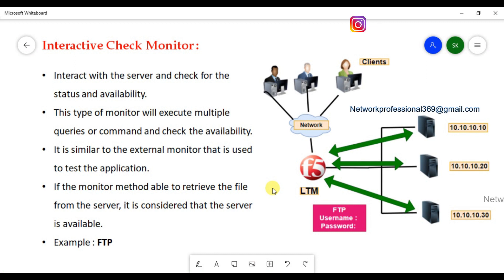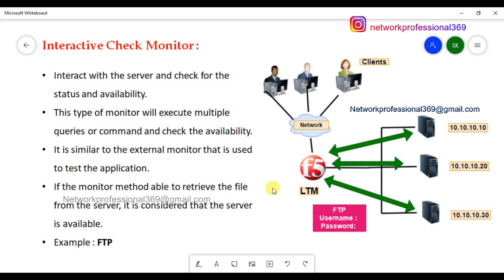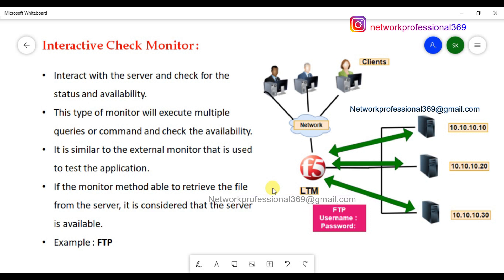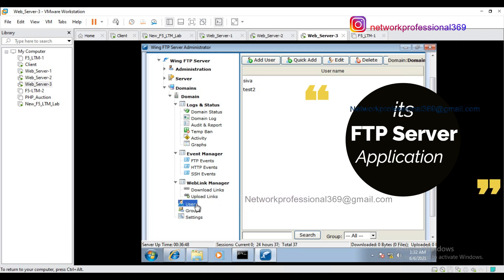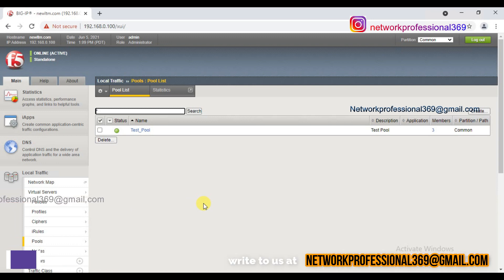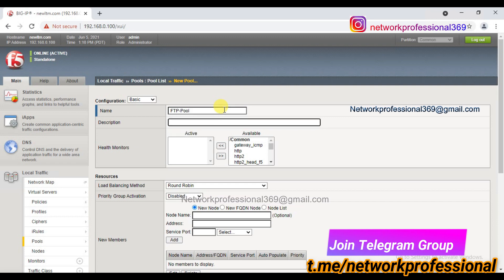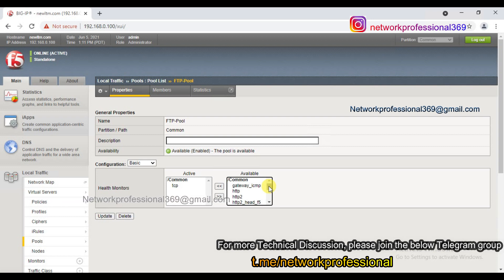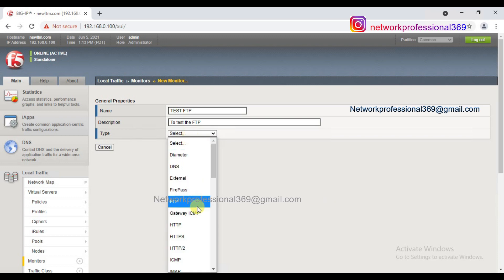Lecture #33 | F5 Interactive Health check monitor in Tamil | F5 LAB with Wireshark Analysis in Tamil